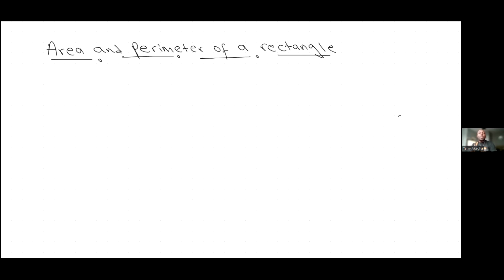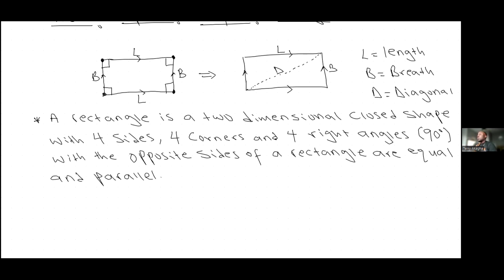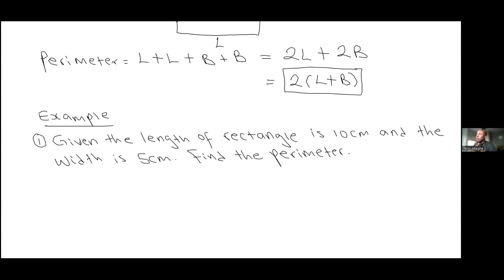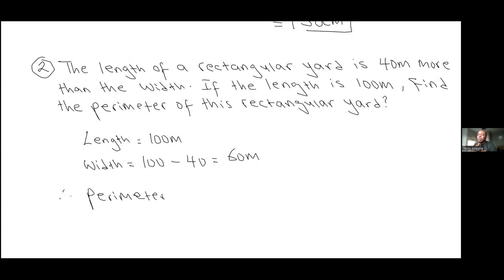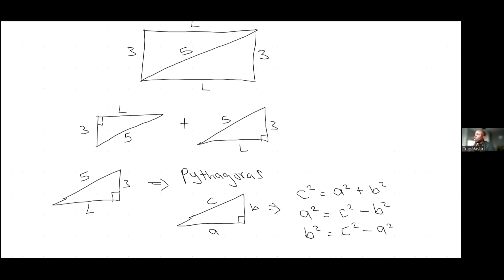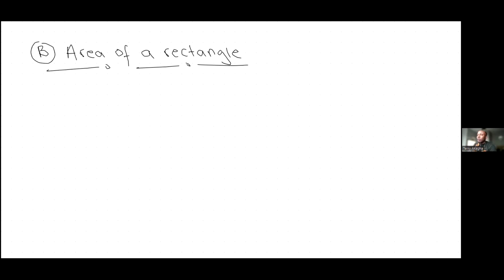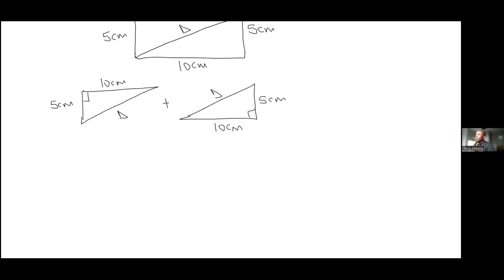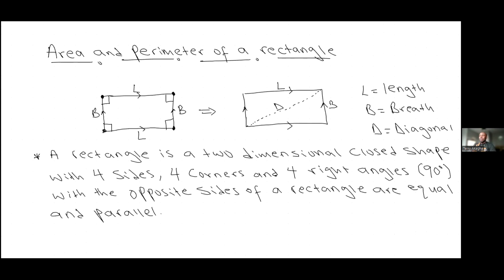19 of 26 - Area and perimeter of a rectangle